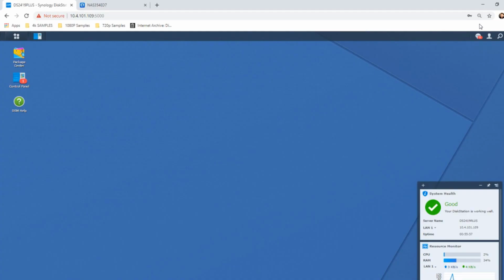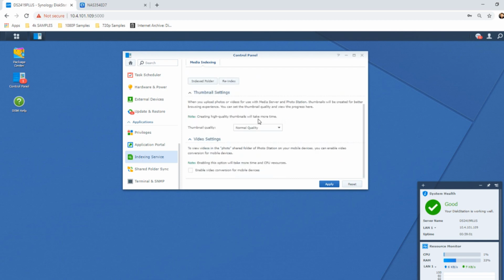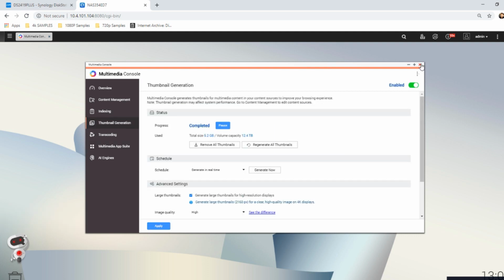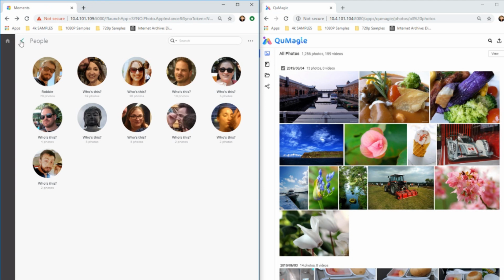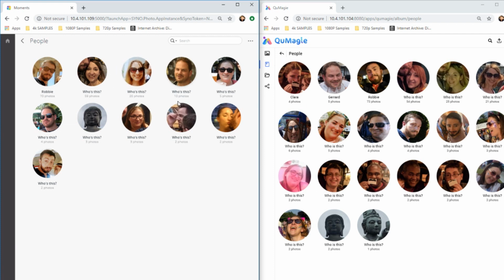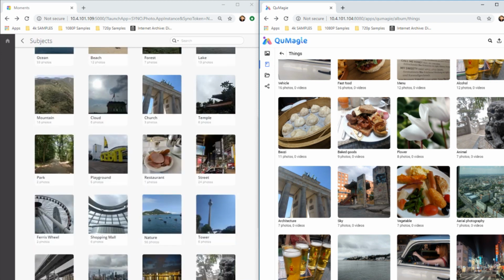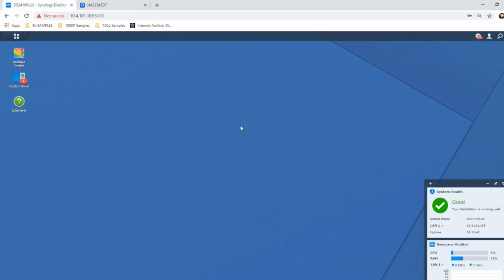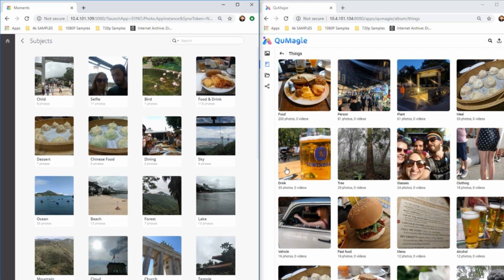Synology Moments VS QNAP QuMagie Photo Cataloging Apps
QNAP QuMagie App for NAS – AI Supported Facial Recognition, Smart Subject Identification and Improved Geography Tagging
QuMagie is the next-generation of Photo Station, to store and auto-organize your photos on your QNAP NAS. Featuring a streamlined user interface, a built-in timeline scroll, integrated AI-based photo organization, customizable folder covers and a powerful search tool, QuMagie provides you with the ultimate photo management and sharing solution.

Synology Moments
Gather all your photos and videos in one private place and organize them in an entirely new way. Synology Moments opens a new era for photo storage, allowing random photos to be automatically sorted by an image-recognizing technique that can identify the people, subjects, and places in the photos.

PhotStation or QuMagie – The Brand-new interface for a streamlined experience for 2019
QuMagie is the next-generation of Photo Station. Featuring a streamlined user interface, a built-in timeline scroll, integrated AI-based photo organization, customizable folder covers and a powerful search tool, QuMagie provides you with the ultimate photo management and sharing solution.

QuMagie, QNAP NAS and the Ability to Identify over 390 subjects
QuMagie integrates an AI deep learning algorithm that enables facial recognition, subject identification and geography tagging of the photos on your NAS. Similar photos are grouped together in the AI Albums (including People, Things, and Places).

Find your photos faster in QuMagie than in Photo Station on QNAP NAS
QuMagie provides comprehensive search filters, allowing you to quickly find photos using tags, people, date, title, or by the photo’s colour. You can “Include” or “Exclude” filters to streamline your search results. This description contains links to Amazon. These links will take you to some of the products mentioned in today's video.